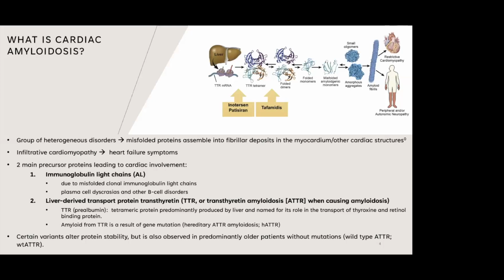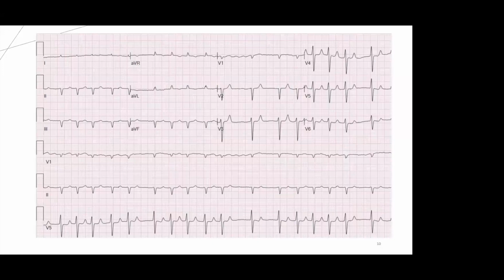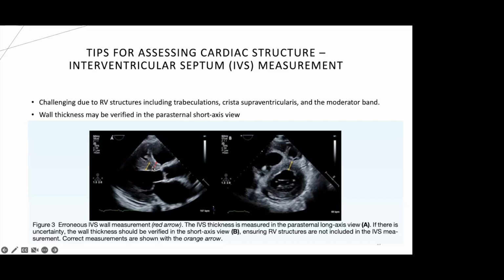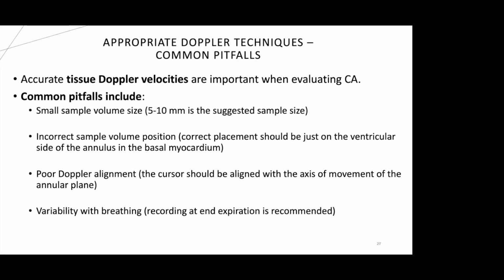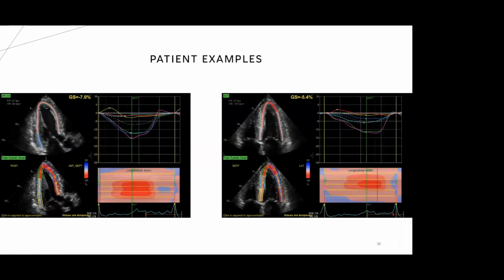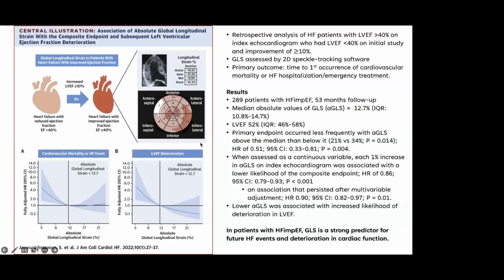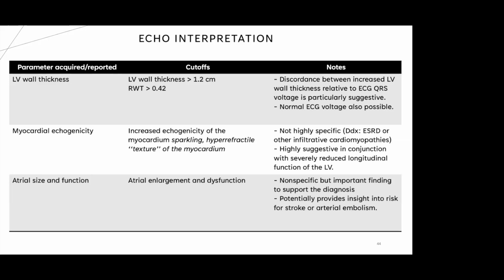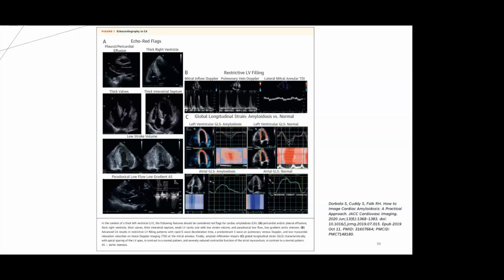Cardiac Amyloidosis From The Lens of An Echocardiographer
Speaker: Dr. Maria Lambadaris

Objectives:
1. Understand the pathophysiology of cardiac amyloidosis and common clinical manifestations
2. Identify red flag on echo that should raise suspicion for a diagnosis of cardiac amyloid
3. Use appropriate echocardiographic techniques when assessing for cardiac amyloidosis (i.e. measuring cardiac structures using Doppler and strain analysis).